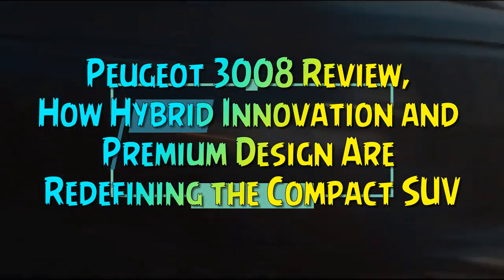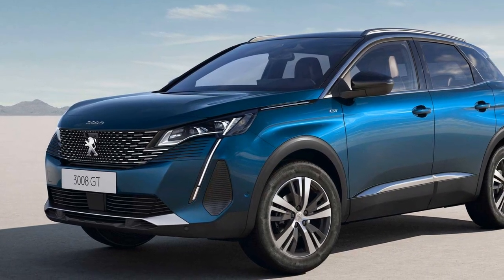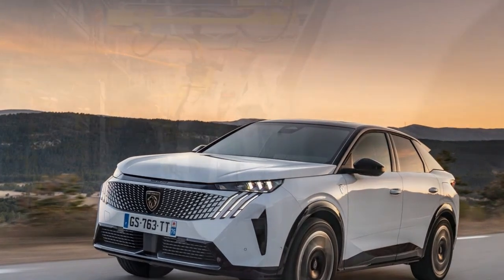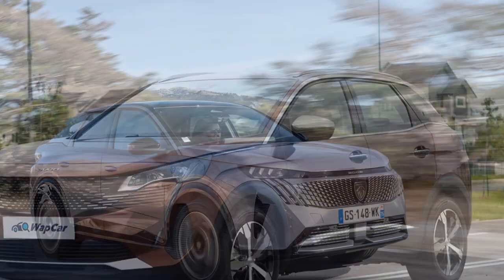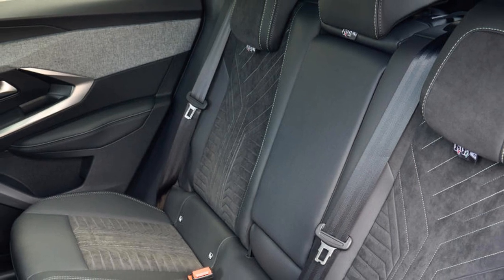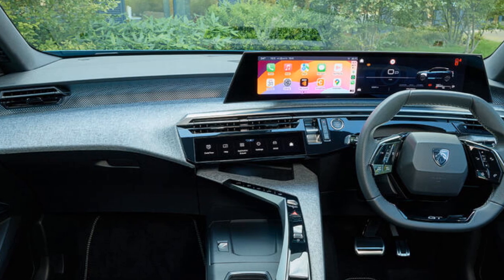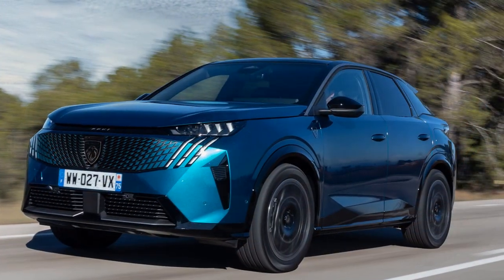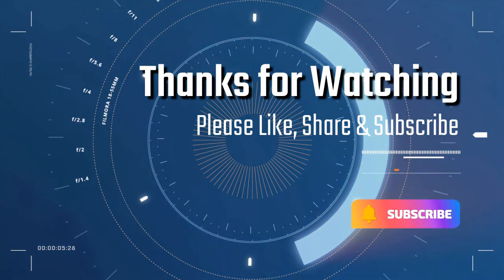Peugeot 3008 Review, How Hybrid Innovation and Premium Design Are Redefining the Compact SUV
1. We use trusted media sources in loading news and narrative content that we provide, in order to maintain accuracy and facts. We also include sources as references. please visit the sites we provide for more in-depth information related to the information or discussion we raise.

2. The material we use in making this video, is free and non-copyrighted content, or Creative Commons content, with fair use of content. If there is a problem or material that we use in the video in this channel, or there is a discussion about future business.